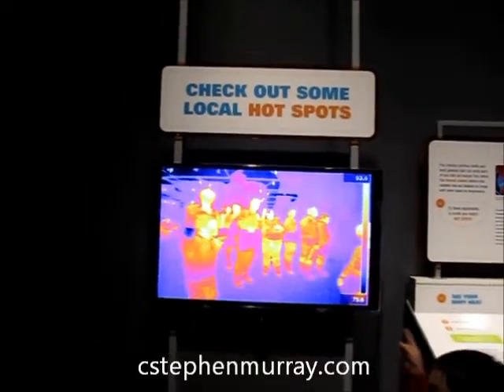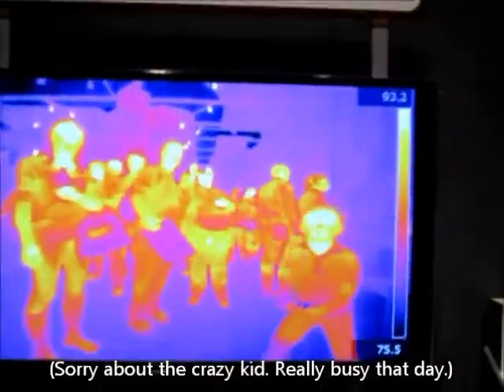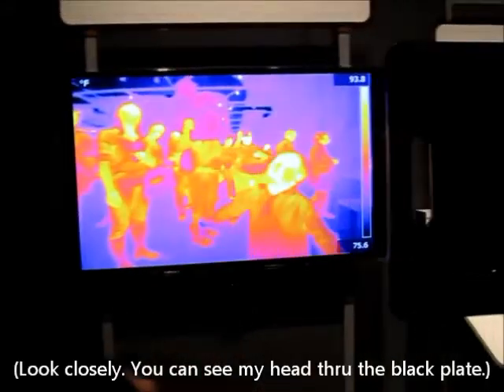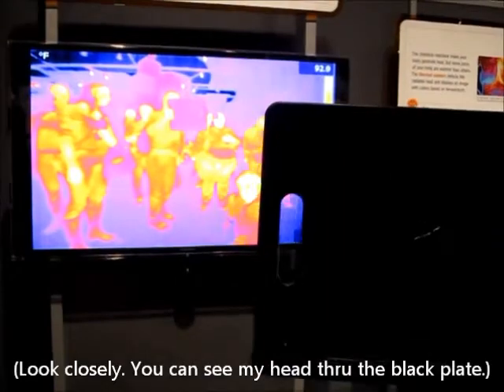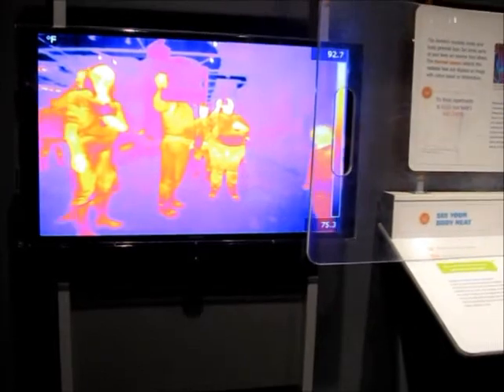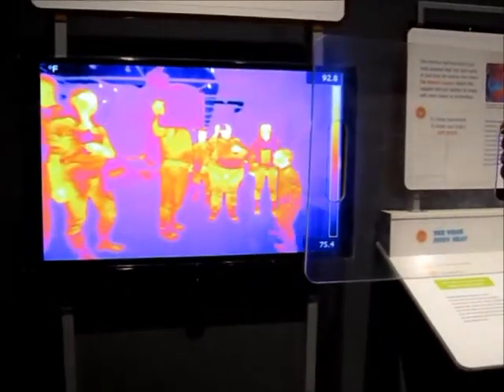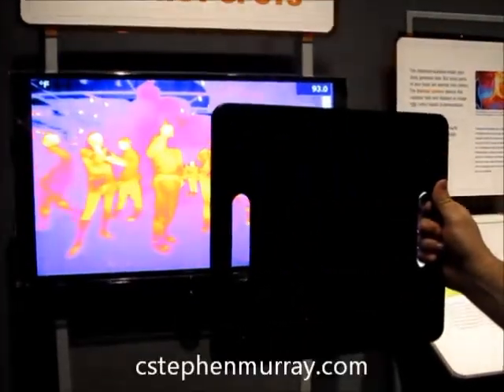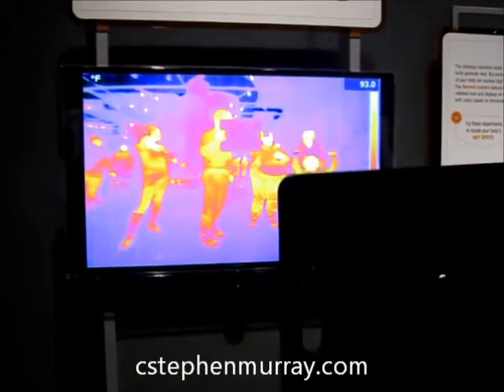Infrared Camera A tDallas Perot Museum of Science showing radiation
shows  what is opaque for our eyes, might be transparent for heat and vice versa.